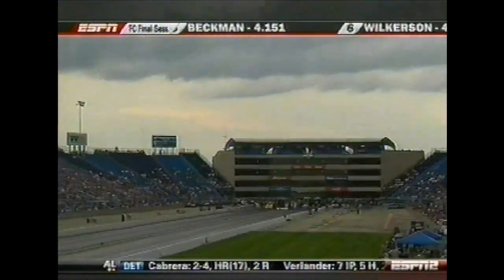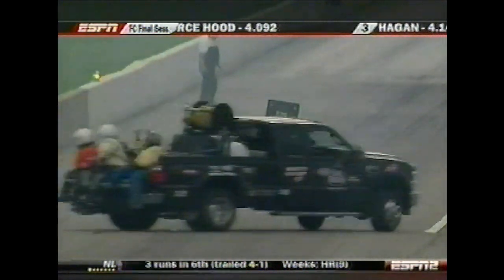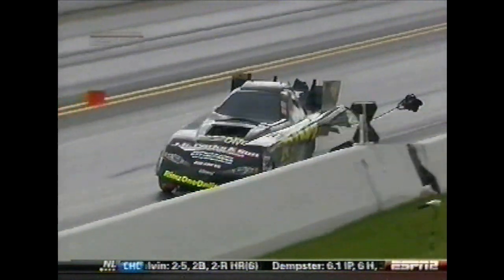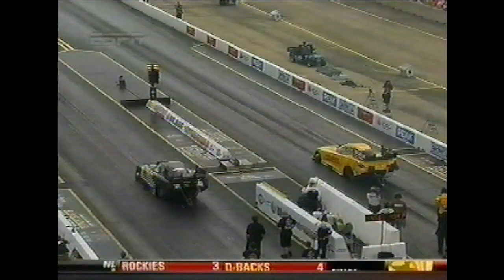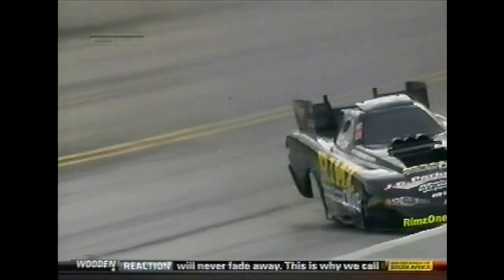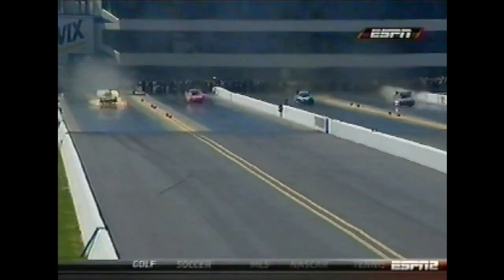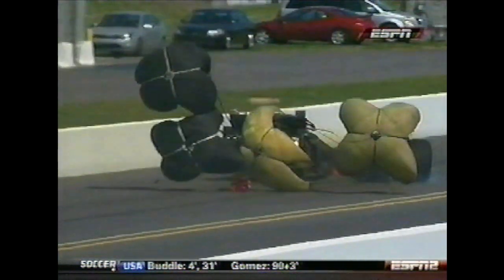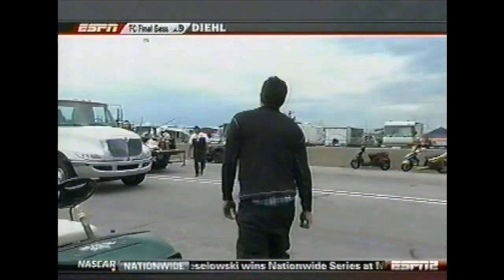2010 JEFF DIEHL NHRA FUNNY CAR CRASH AT CHICAGO!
2010 JEFF DIEHL NHRA FUNNY CAR CRASH AT CHICAGO!